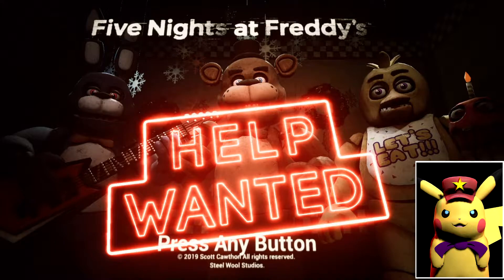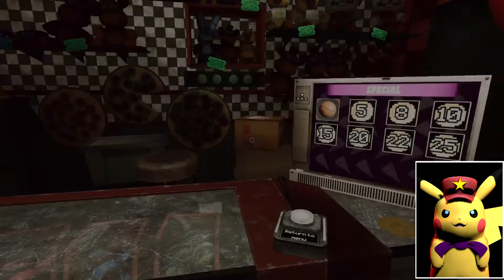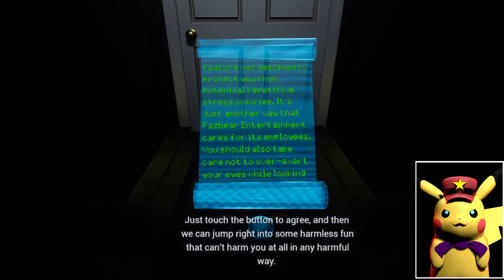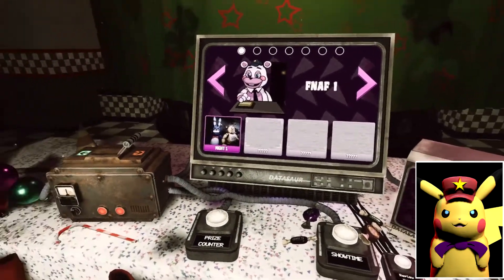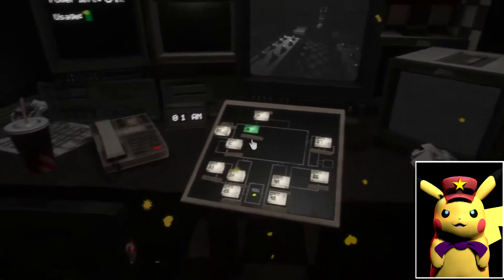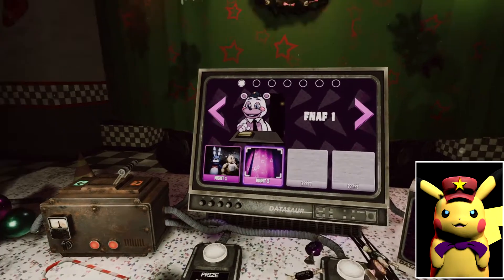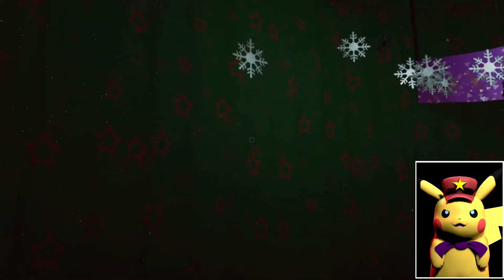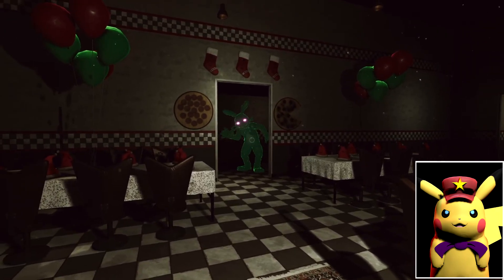Dillanspyxword Plays FNaF HELP WANTED PART 1: FNAF1 (1/2)